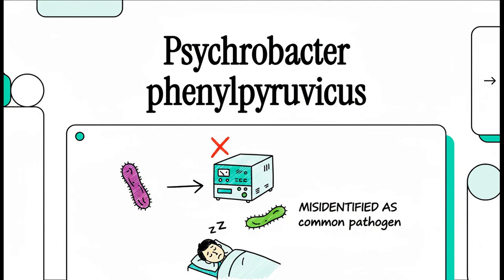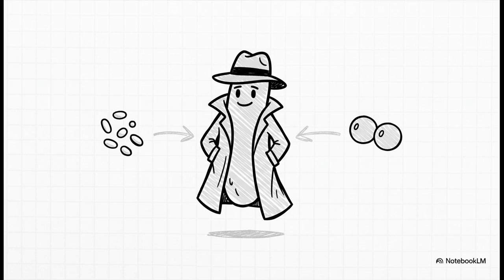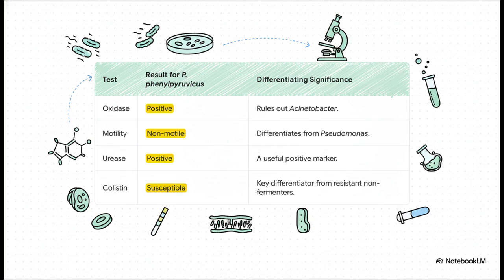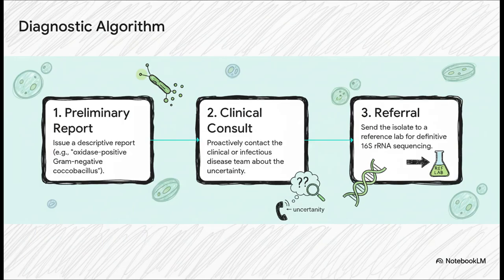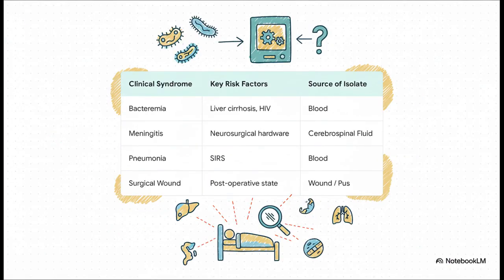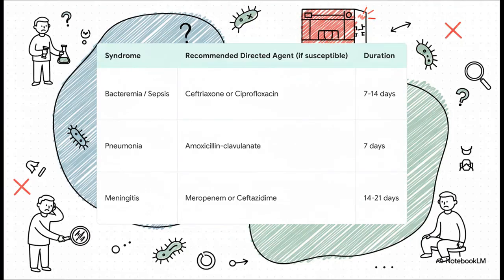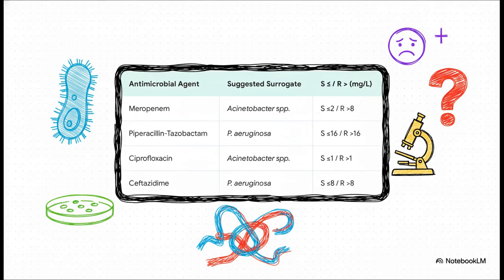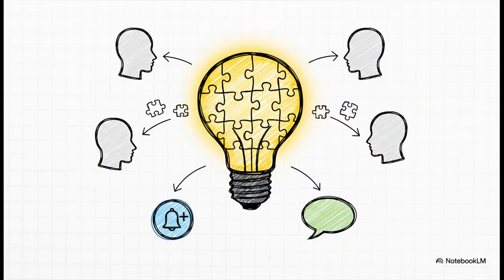Psychrobacter phenylpyruvicus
Psychrobacter phenylpyruvicus: The Cold-Loving Imposter Your Lab Might Be Missing

What if your automated ID system is wrong? Meet Psychrobacter phenylpyruvicus, a cold-loving, Gram-negative coccobacillus that's an expert at impersonating more common pathogens like Acinetobacter and Pseudomonas. Often dismissed as a contaminant, this organism is a recognized opportunistic pathogen, especially in immunocompromised and critically ill patients.

This essential clinical briefing for microbiologists highlights a critical diagnostic blind spot. We'll explore the pathogen's unique characteristics—oxidase-positive and non-motile—and why these traits can lead automated systems astray. The guide details a step-by-step diagnostic algorithm, moving from a preliminary report to clinical consultation and, ultimately, definitive identification using 16S rRNA gene sequencing.

We'll also discuss the spectrum of severe clinical diseases associated with Psychrobacter, from bacteremia to meningitis, and cover evidence-based treatment strategies. In an era of automated diagnostics, knowing when to distrust the machine and escalate the investigation is a crucial laboratory skill.

Timestamps:
00:00 - Introduction: The Diagnostic Blind Spot
01:10 - Chapter 1: Unmasking the Imposter
02:22 - Chapter 2: The High Stakes of Misidentification
03:22 - Chapter 3: Clinical Impact & Syndromes
04:08 - Chapter 4: Treatment & Antimicrobial Strategy
05:10 - Chapter 5: Control & Prevention

Has your lab ever encountered a pathogen that was repeatedly misidentified by an automated system? Share your stories and how you solved the puzzle below.